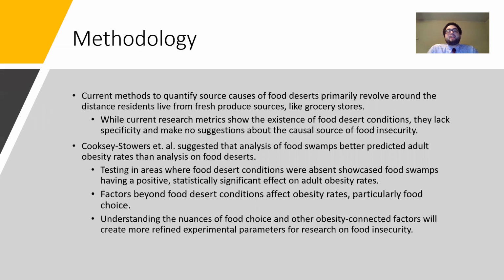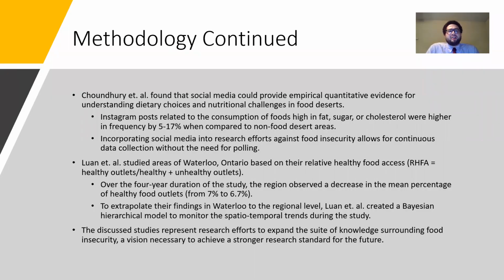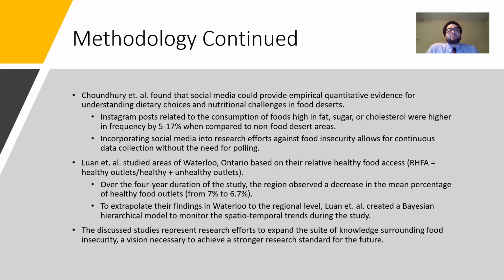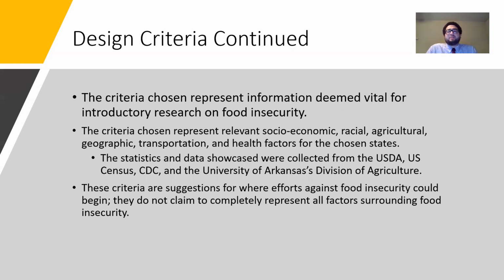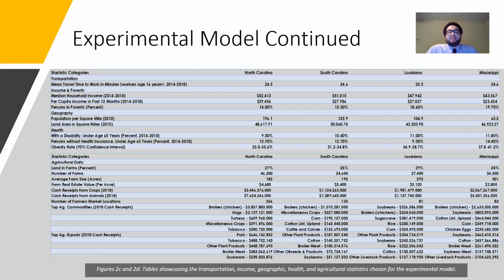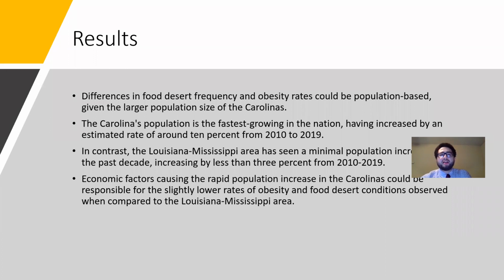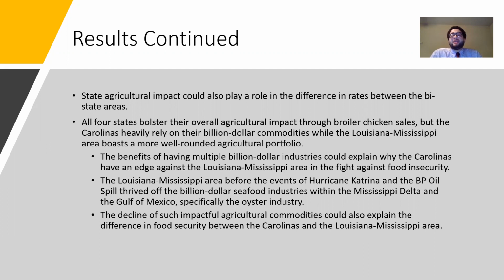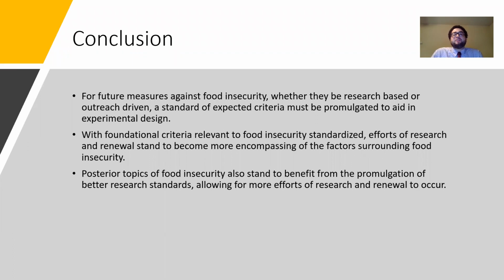Mark Brandy oral presentation NTA 2020